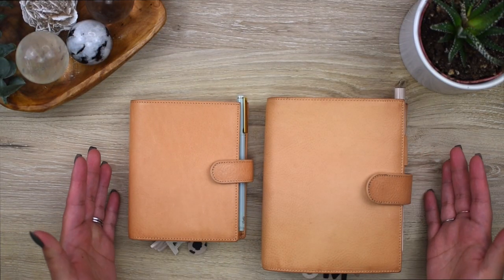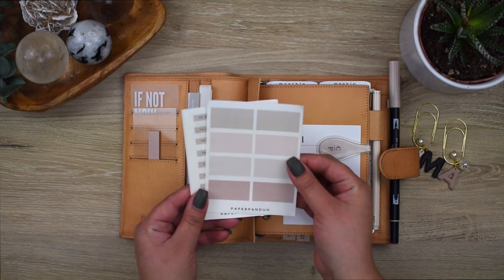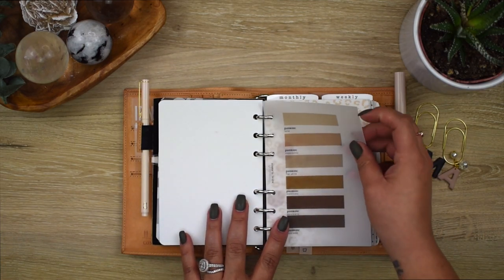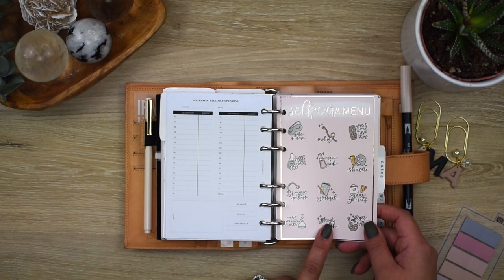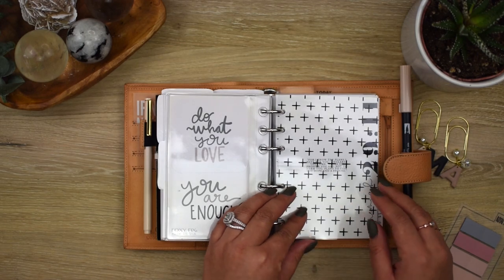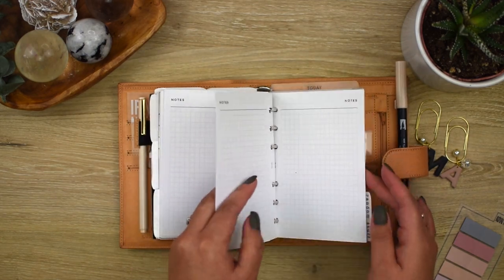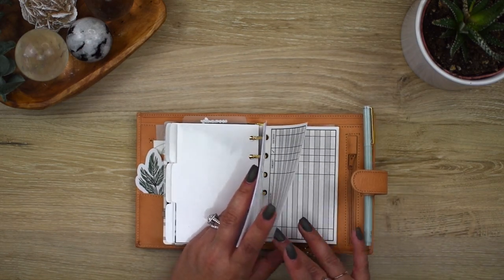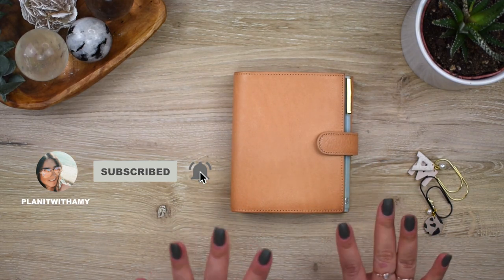At Home & On The Go Planners: Gillio Undyed I PLANITWITHAMY